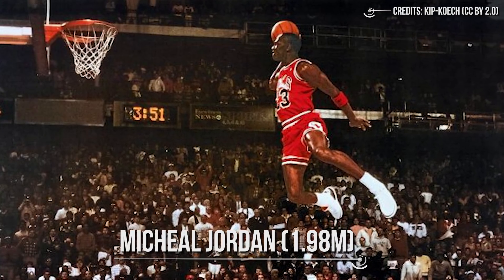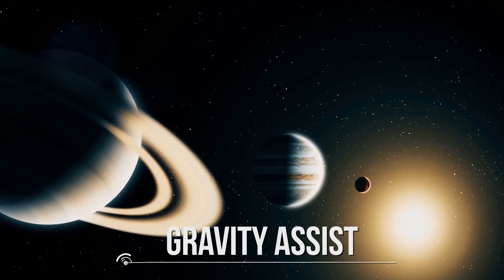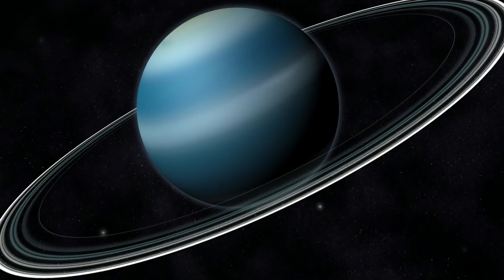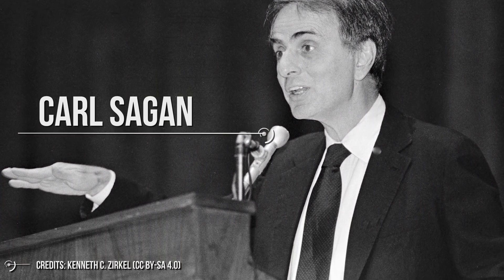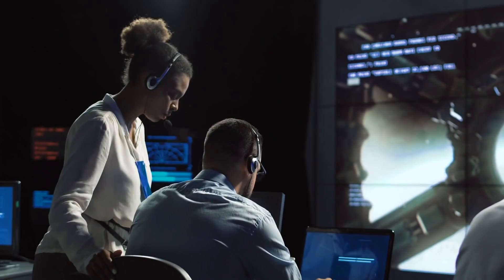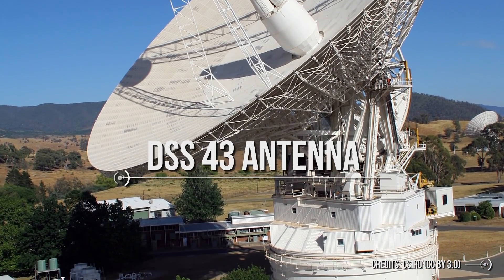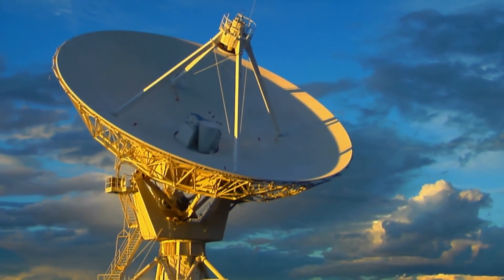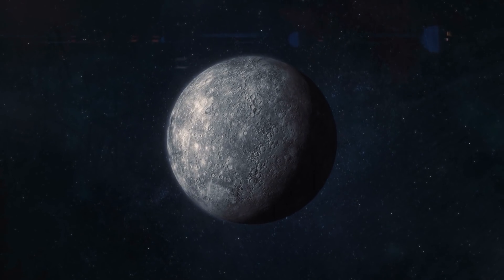Voyager 2 Re-established Contact After 7 Months!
Follow me on this GRAND TOUR to get to know how we re-established contact with Voyager 2: you will find cute pictures of Neptune, Saturn, Jupiter and Uran and, maybe, Micheal Jordan. Also, do you have any idea how do we communicate with Voyager 2? You'll find out in this video. Enjoy!
In the summer of 1977, NASA launched two of the most iconic missions in the Era of space exploration.
We are talking about Voyager 1 and Voyager 2, that left for the tour that is known as “Gran tour of the Outer solar system”.
This trip was made possible thank to a peculiar alignment of the planet, that made possible to make gravitational leaps from a planet to another.
This technique is known as “gravity assist”.
They visited Jupiter, Saturn, and then Uran and Neptune.
But. why did NASA launch two probes?
It was because one of them had to visit Titan, the moon of Saturn, that was at the time one of the most intriguing places in our solar system, because it was the only moon in the solar system with a big atmosphere.
Voyager 1 and 2 took some pictures.
We suggest you to take a deep breath and see what a beauty:
But why didn't Voyager visit Pluto?
It was because Pluto wasn't aligned in the right way so that they could not divert the probe in its direction. Actually, there was an idea to send another probe, the Voyager 3, to Neptune, but unfortunately, there were no more funds, so Voyager 3 and 4 have never been built.
But...they are too far from us: how do we communicate with Voyager?

Credits: Ron Miller
Credits: Mark A. Garlick / MarkGarlick.com
Credits: Nasa/Shutterstock/Storyblocks/Elon Musk/SpaceX/ESA/ESO
Credits: Flickr

Video Chapters:
00:00 Introduction
01:03 Launch and Grand Tour
01:36 Why NASA Launch Two Probes?
02:45 Voyager 1 and 2 Achievements
03:29 Mission Continuation Post-Grand Tour
04:15 The Golden Record and Carl Sagan
05:41 Re-establishing Contact with Voyager 2
07:35 Communication with Voyager 2

Video Chapters:
00:00 Introduction
01:03 Launch and Grand Tour
01:36 Why NASA Launch Two Probes?
02:45 Voyager 1 and 2 Achievements
03:29 Mission Continuation Post-Grand Tour
04:15 The Golden Record and Carl Sagan
05:41 Re-establishing Contact with Voyager 2
07:35 Communication with Voyager 2